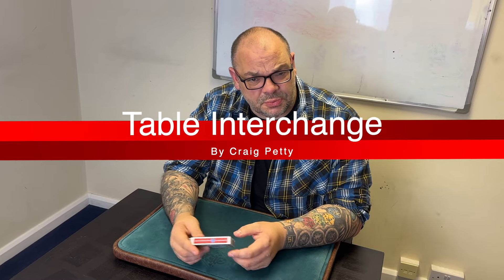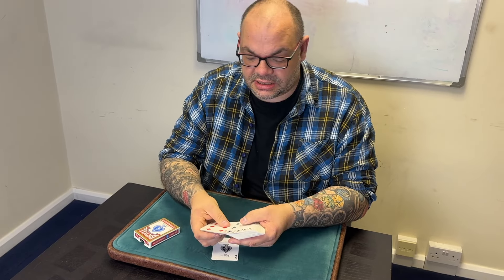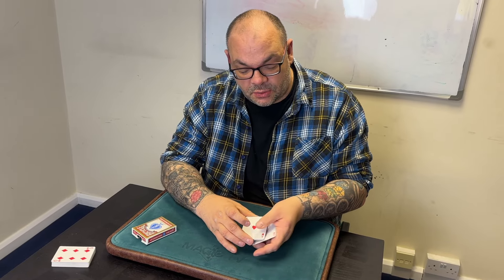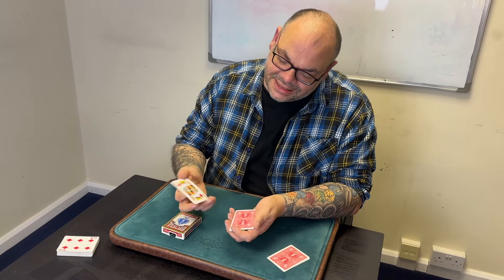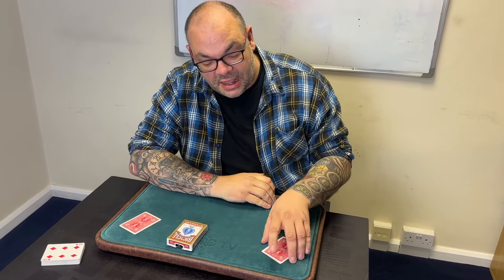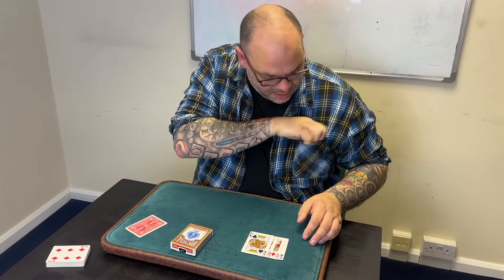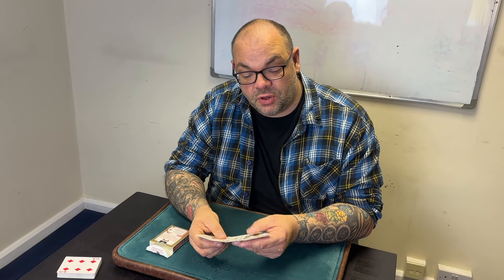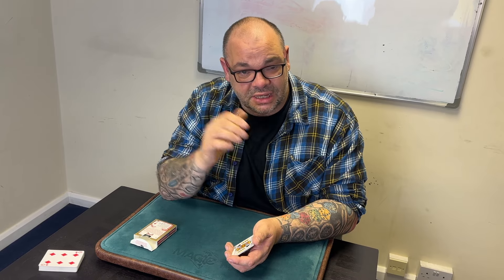Table Interchange by Craig Petty | Available To Learn On The Netrix